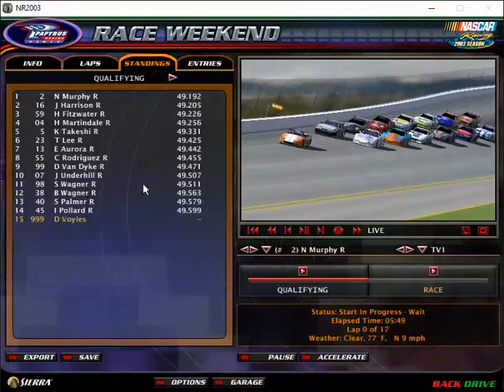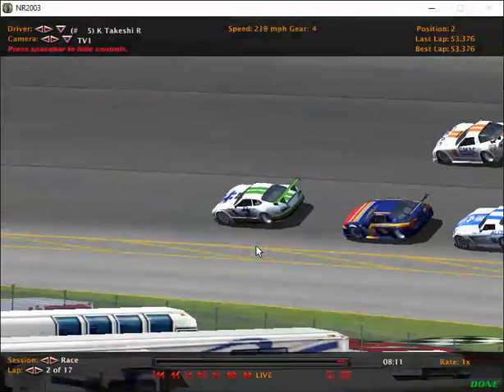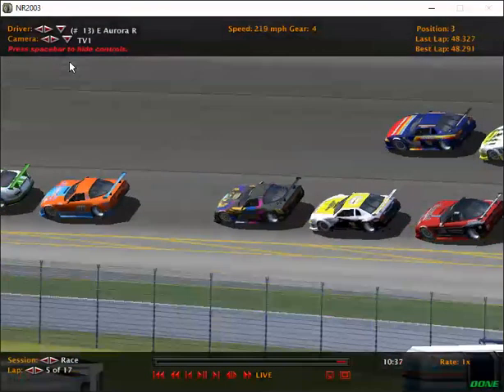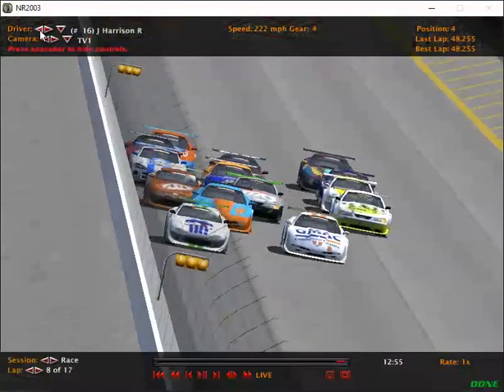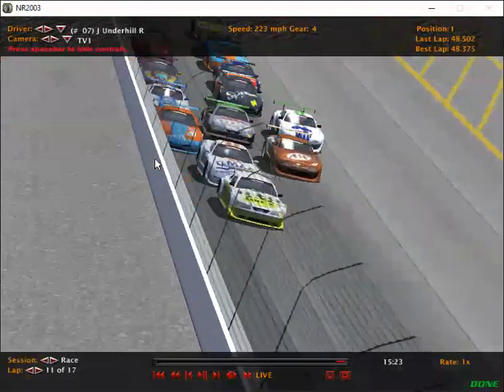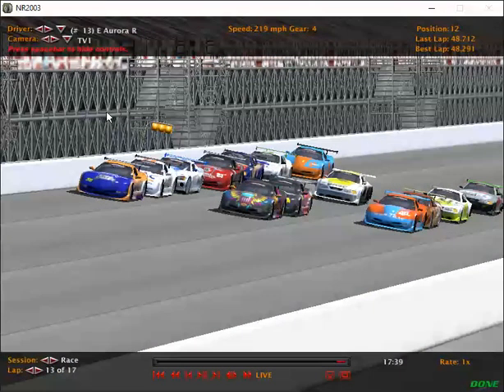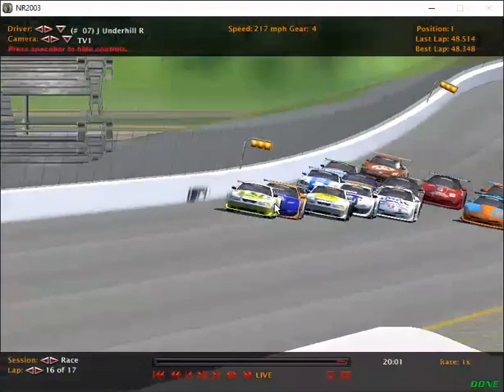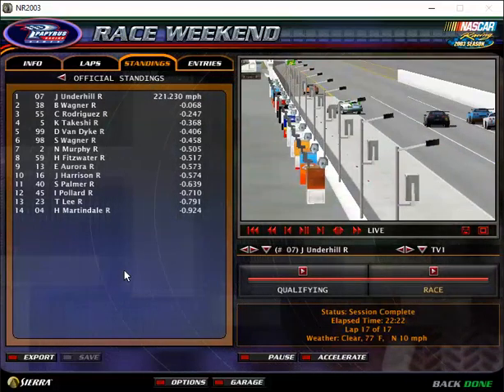S3 DRL RBGT Series Red Bull Rookie Showcase @ Coca Cola